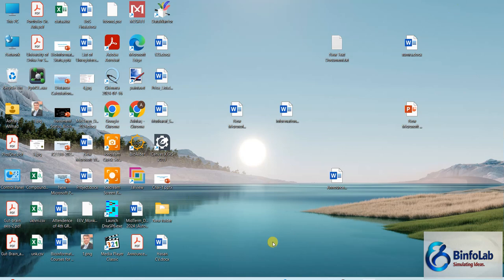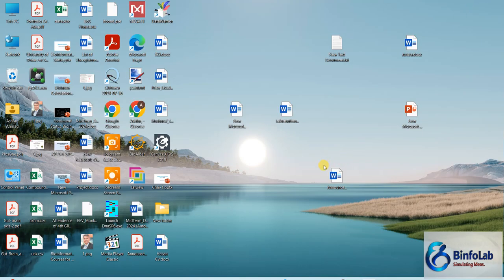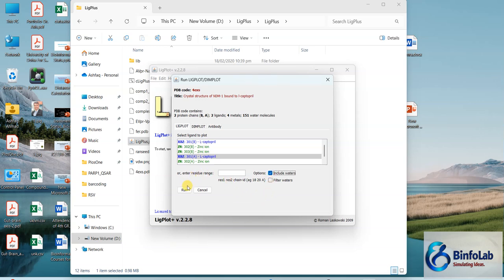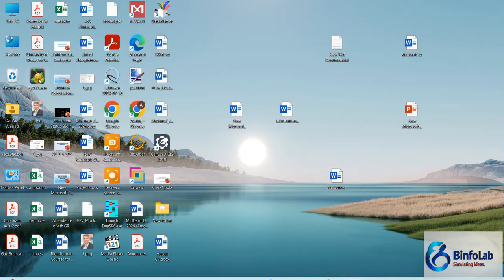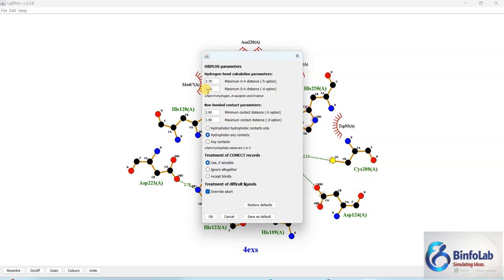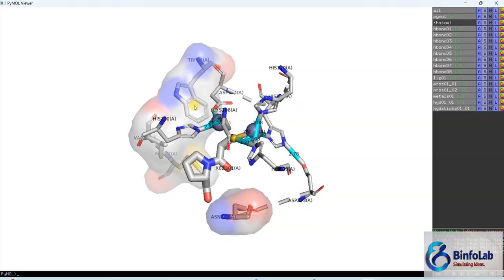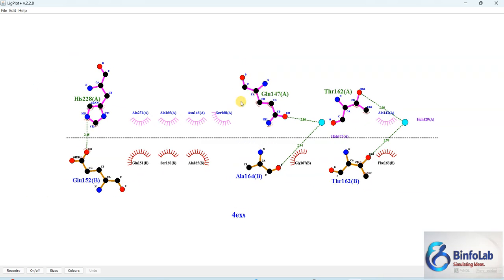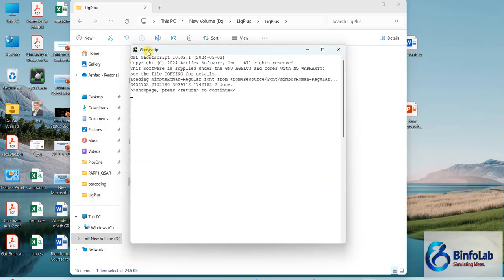How to Generate 2D and 3D Protein Interaction Images Professionally?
Welcome to Bioinformatics Insights. This tutorial will teach you how to use LigPlot+ professionally.